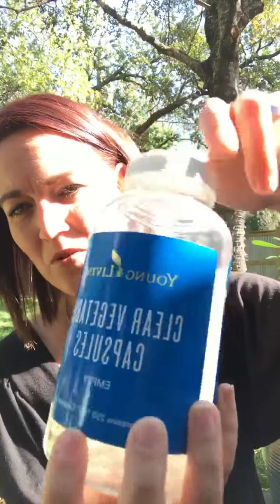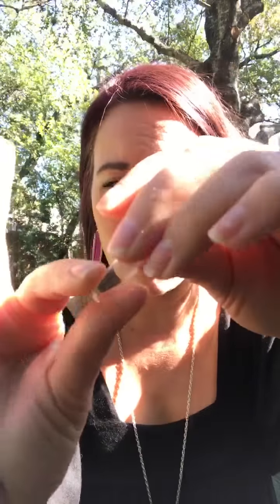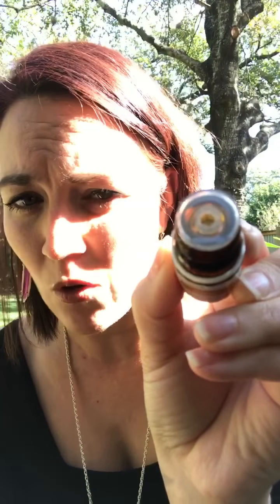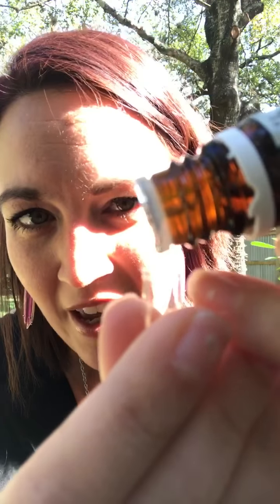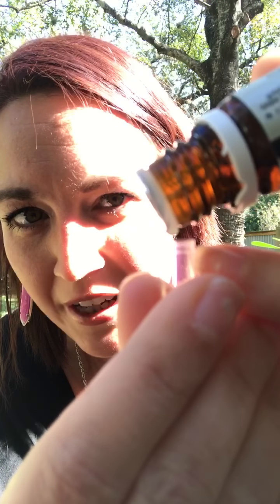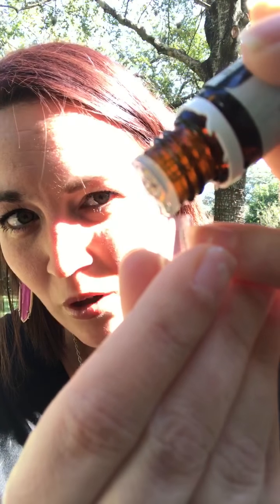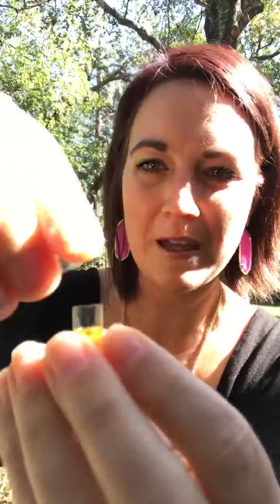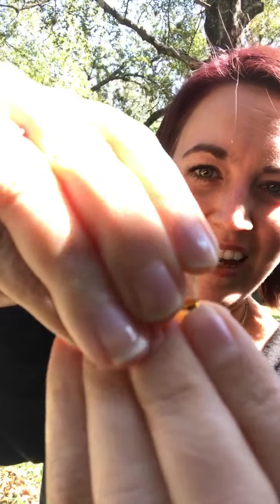Ingesting Young Living Essential Oils and Making Capsules!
To ingest oils or not to ingest?! And once I decide to, how do I make those gosh darn capsules?! + a reminder of my Harvey’s daily wellness capsule recipe.

If you would like to begin your journey with Young Living Essential Oils, I would be honored to help you along the way. and click become a member to get started with your starter kit!